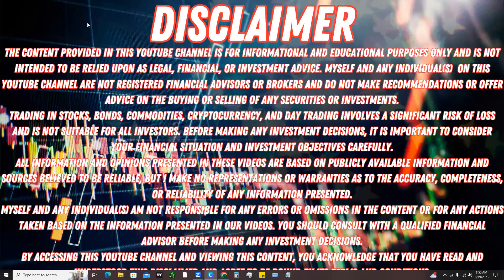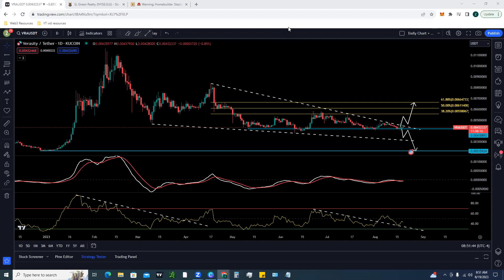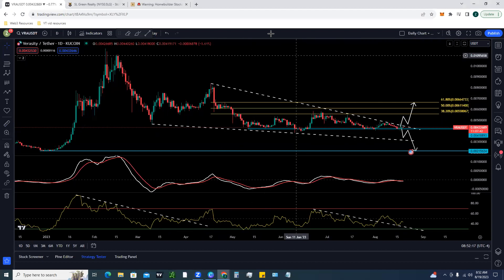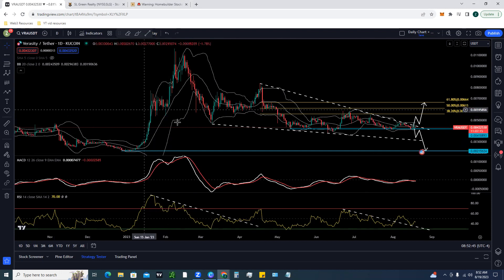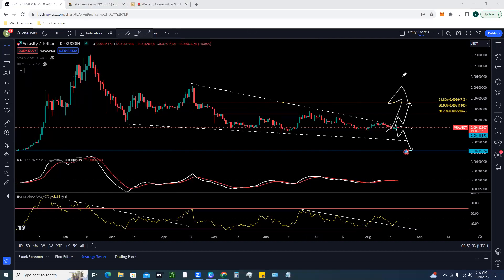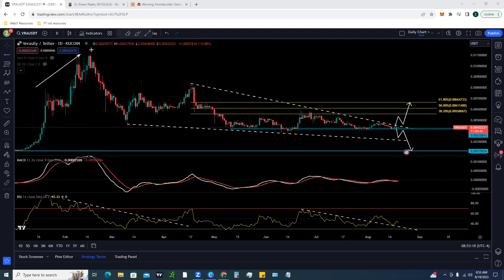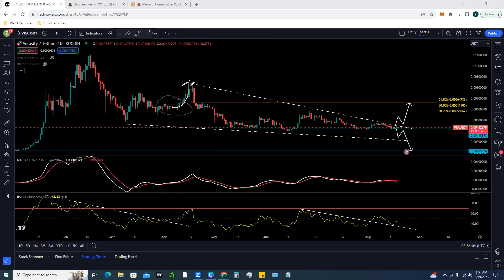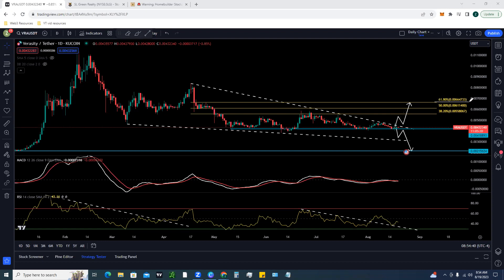Verasity VRA Coin Price Prediction | Here's Your Chance